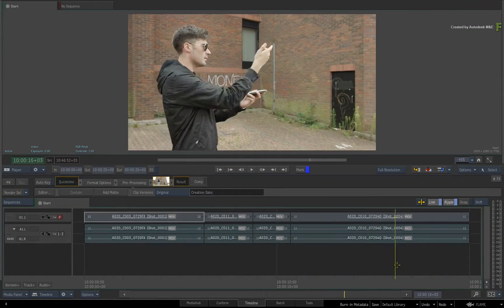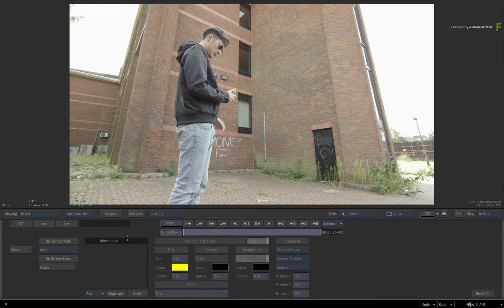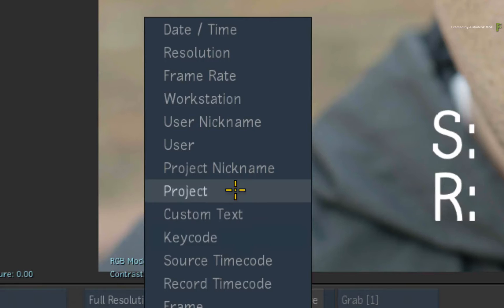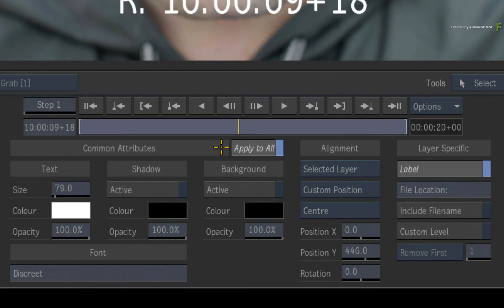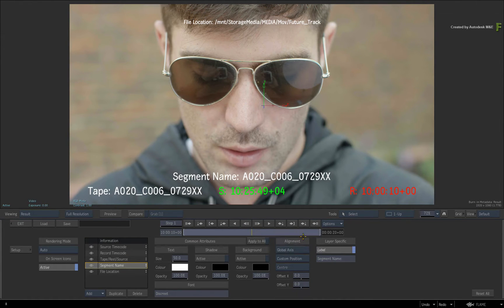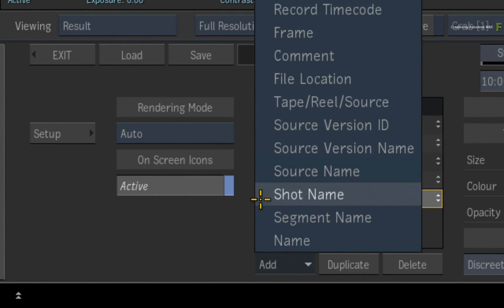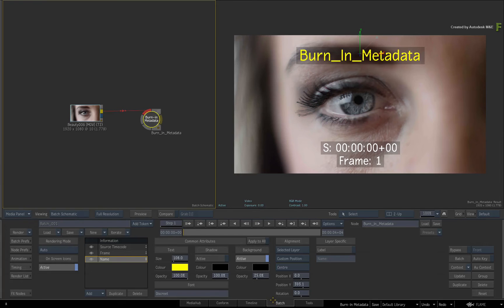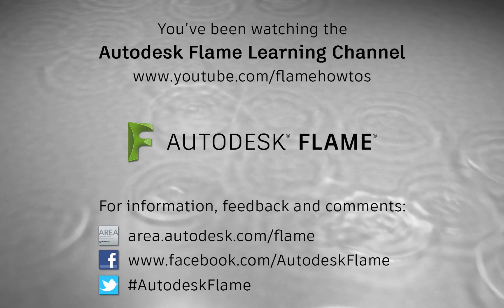Burn-In Metadata - Flame 2017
Level: Beginner

In this video, we’ll look at the workflow of the new Burn-In Metadata tool in the Flame 2017 Products.

This replaces the old Burn-In Timecode which is no longer available in the application.

With Burn-In Metadata, you have access to loads more information you can burn into an image and it’s also more customizable the the retired Burn-In Timecode.

One final big benefit is that Burn-In Metadata is now available as a TimelineFX, as a node in Batch and BatchFX and as a separate module in the Tools Area of the Desktop.

So its accessible every where when you need it.